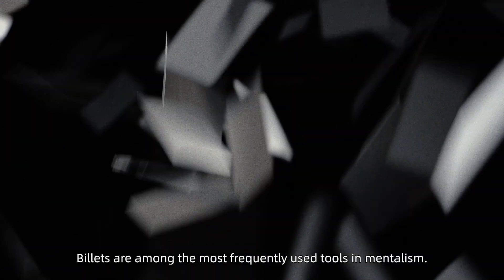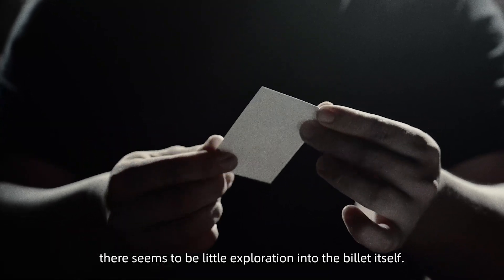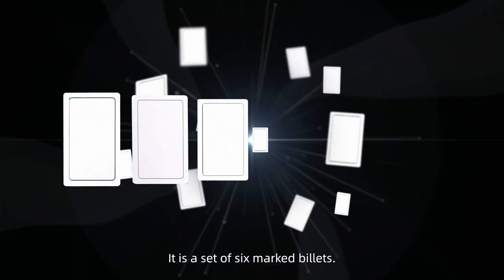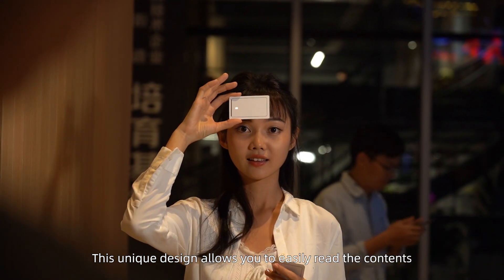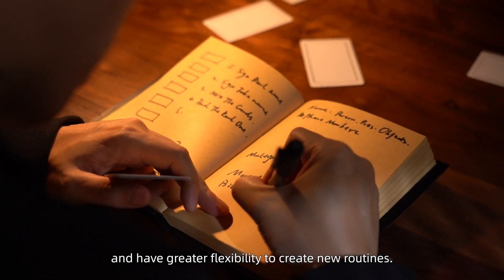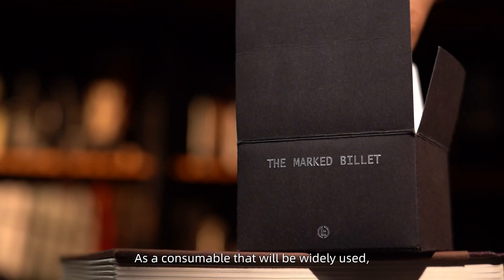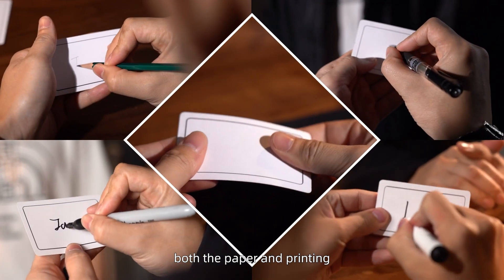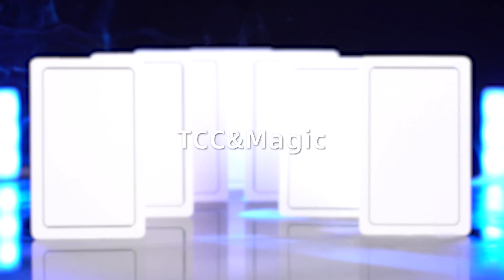Las papeletas marcadas - TCC ⚡Truco de magia ⚡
✔️ ¡Adelántate a los lanzamientos de TCC en Blackpool con las papeletas marcadas! Este paquete incluye 30 sets de 6 papeletas cada uno, sumando un total de 180 papeletas. Son fáciles de identificar a distancia gracias a su diseño minimalista con secretos en ambos lados. La calidad del papel grueso y la impresión garantizan una escritura estable y un tacto mejorado. Las características principales son las marcas minimalistas, la escritura estable y el tacto mejorado. Cada set tiene seis marcas diferentes. Además, cada juego viene empaquetado individualmente y la caja puede ser utilizada como contenedor. En cuanto al tamaño, cada papeleta mide aproximadamente 9,5 cm × 5 cm. ¡No te pierdas esta oportunidad!